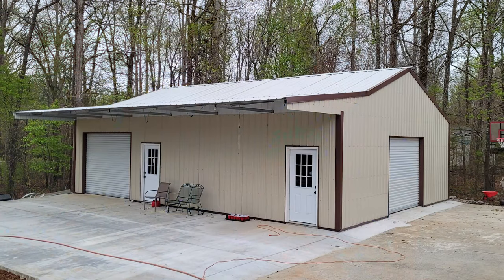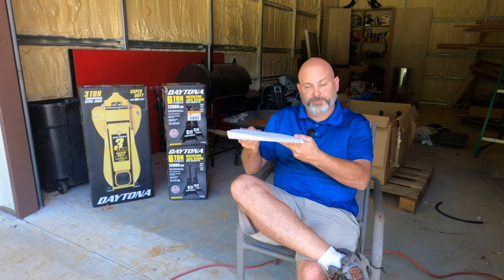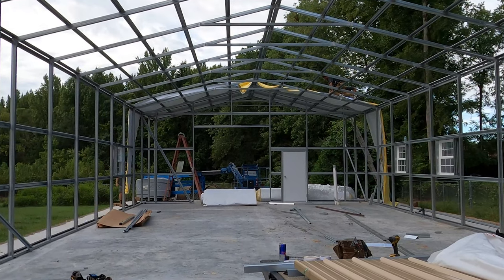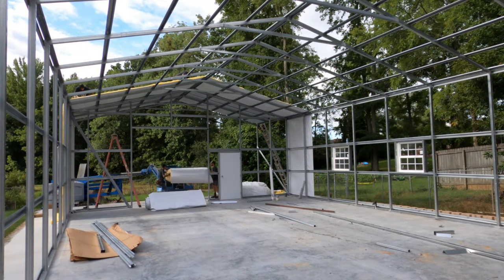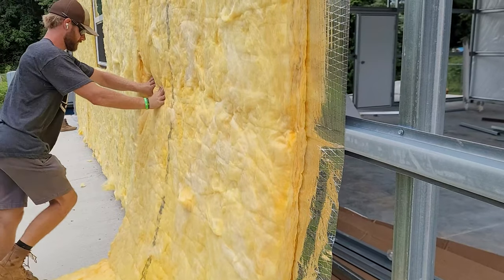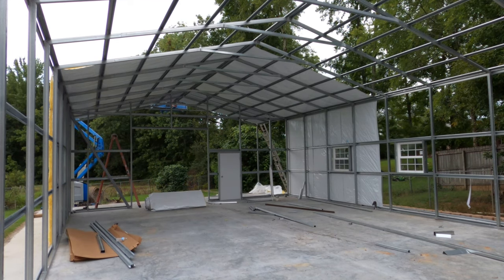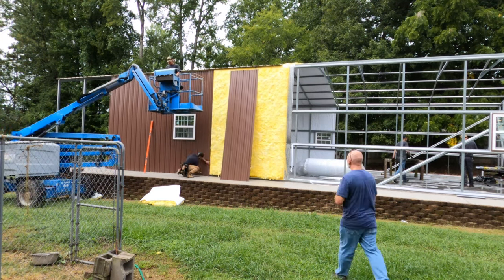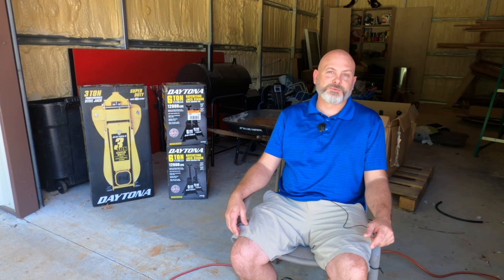How to insulate a metal building. Can you DIY a 30 x 40 tube steel building? Part three, insulation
This is all about how I was supposed to insulate my building.  I wasn't able to film it all, but I got the majority of what you need to know on insulating a steel tube building while it's being built.